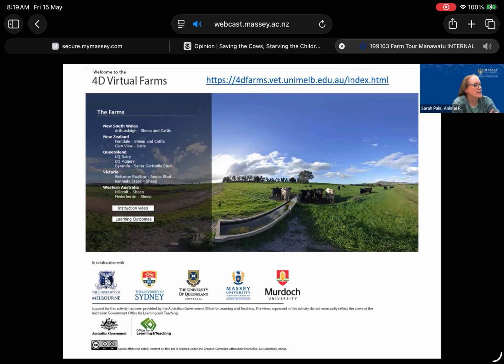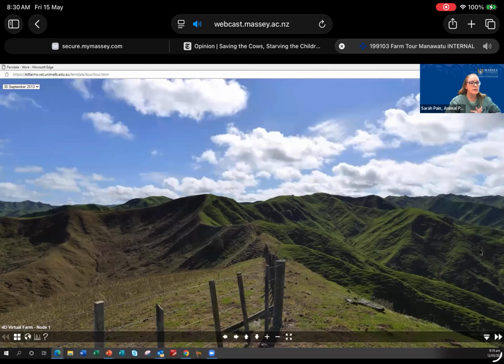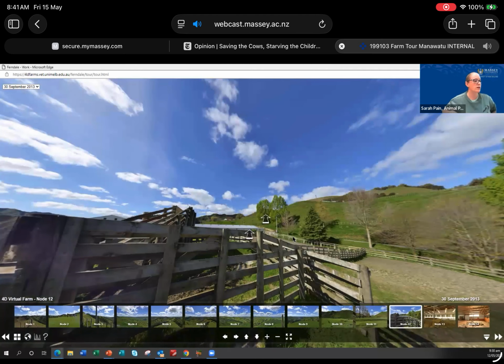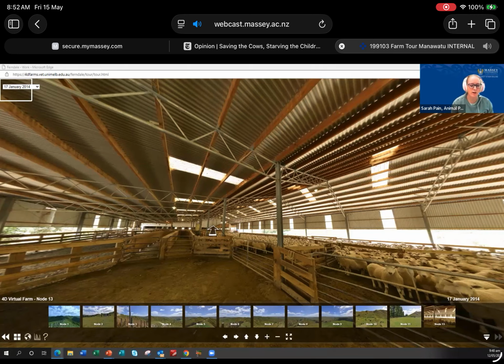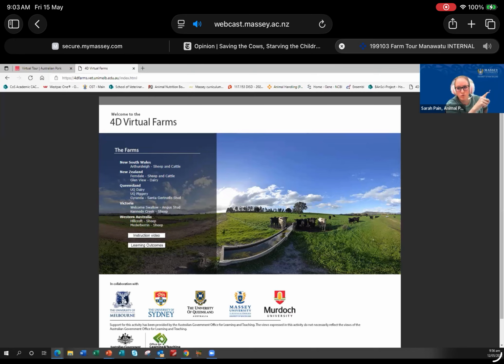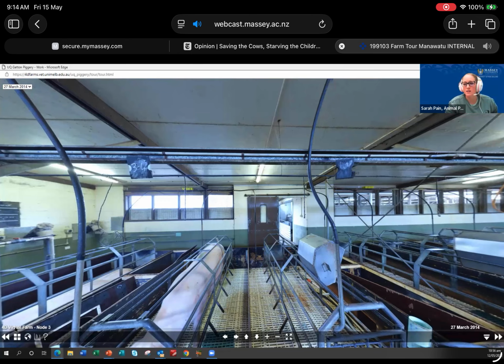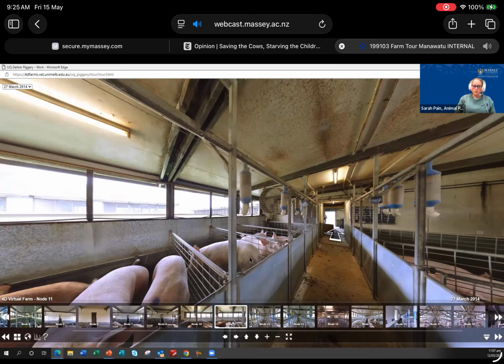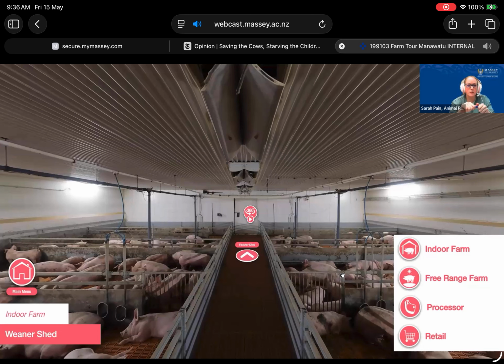Massey farm visit